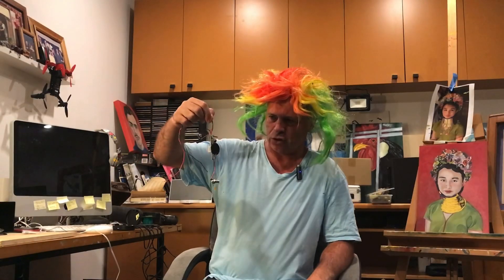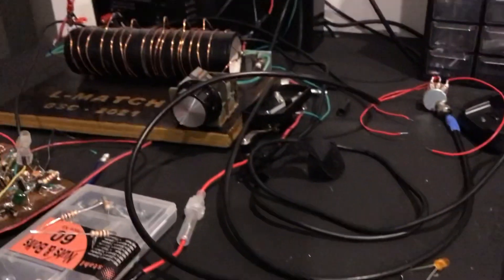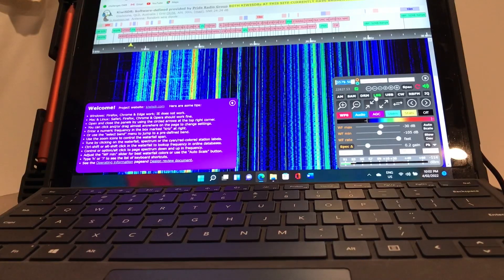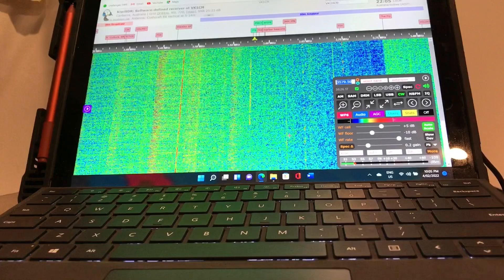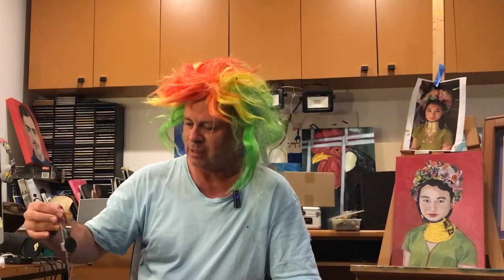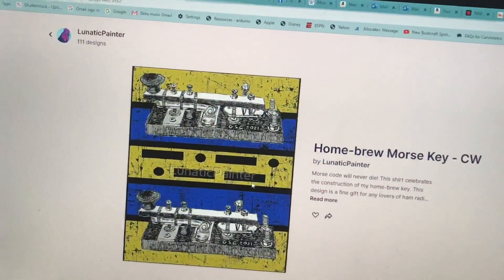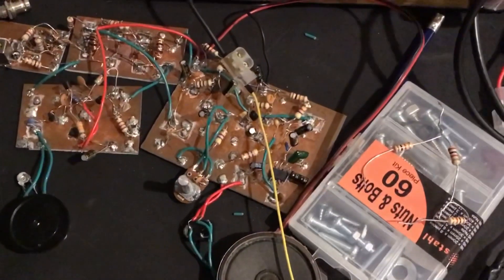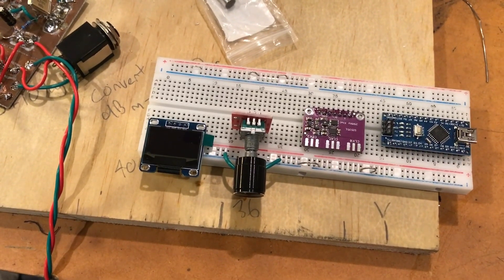QRP CW 2 transistor transmitter - 1100 km range!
In this episode I test my QRP 2 transistor transmitter on 80m, using Kiwi SDR online receivers. I also resolve an antenna issue and discuss upcoming projects.